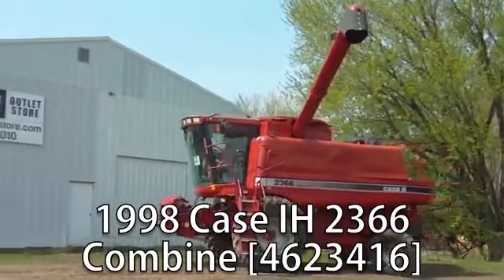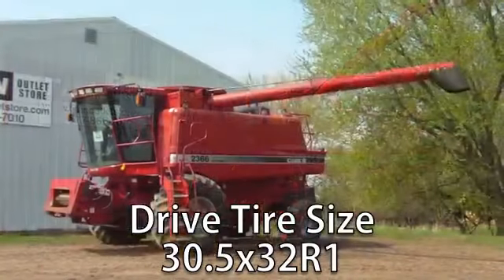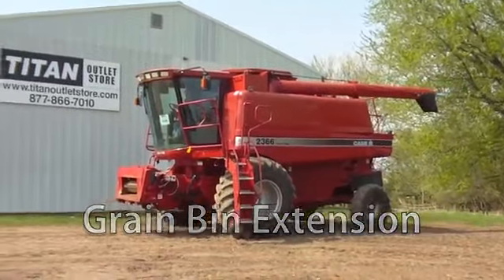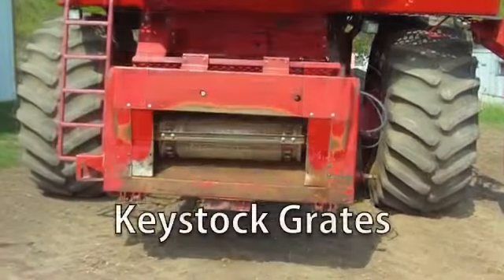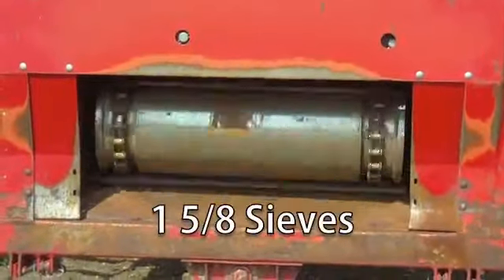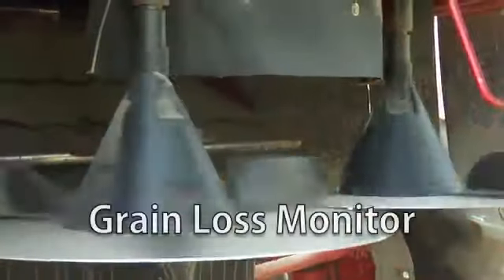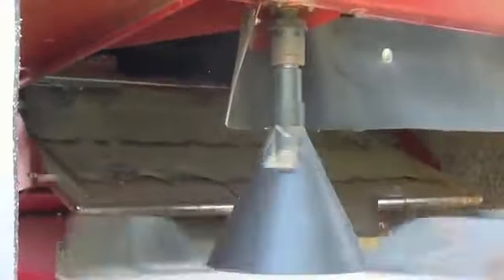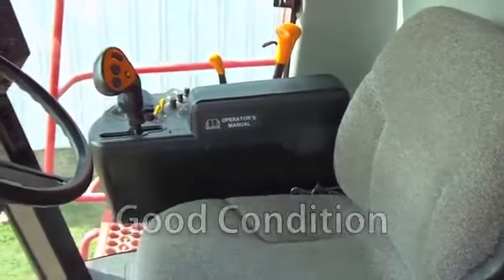Case IH 2366, UPTIME READY, 2636 Sep Hrs, Spec Rotor Combine Sold on ELS!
SOLD!
Titan Outlet Store 33952 Frelon Drive Sioux City-Outlet Iowa USA 51108
For Sale Used 1998 Case IH 2366, UPTIME READY, 2636 Sep Hrs, Spec Rotor Combine SOLD serial# JJC0184344 stock# 4623416 (BY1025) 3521 hours
56723.00 USD
• Used
• Field Tracker
• Electric Reverser
• Specialty Rotor
• LW Concaves
• Keystock Grates
• Staw Chopper
• 1 5/8 Sieves
• Black Box Yield Monitor
• 30.5L-32 Drivers 14.9-24 Steering
• Chaff Spreader
• Grain Bin Extension
• Grain Loss Monitor
• Auto Header Height
• Contour Feederhouse
• Corn-Bean crop
• 208'' unloading auger
• Unit in Sioux City
• 100% Money Back Guarantee*
• All 7 Years or newer & less than 5000 hours includes 500 hour/12 Months
• $500 Deductible Full Power Train Warranty*
• Titan Outlet Store - A Division of Titan Machinery --90 + Locations
• The Titan Outlet Store TeamPost YOUR FREE Equipment Classifieds at  TitanOutletStore.com
• See All Our Videos on YouTube
• Features/attachments info may have errors and/or omissions so please confirm.
• Dual Cylinder Speed
• Steering Tire Size - 14.9x24
• Horse Power - Standard
• Final Drive - Standard
• Auto Reel Speed
• Drive Tire Condition - 50
• Sieve Adjustment - Manual
• Chaff Spreader
• Terrain - Conventional
• Separator Hours - 2636
• Separation - Rotary
• Crop - Corn & Beans
• Cab Condition - Good
• Unloading Auger Length - 208
• Auto Header Height
• Grain Loss Monitor
• Steering Tire Condition - 30
• Yield Moisture Monitor
• Thrashing - Specialty Rotor
• Contour Feeder House
• Sieves - Standard
• Fore/Aft Reel
• Rear Attachment - Straw Chopper
• Rear Axle - Standard
• Drive Tire Size - 30.5x32
• Hydrostatic Transmission
• Fuel Type - Diesel
• Cylinder - Rasp Bar
• Grain Bin Extension